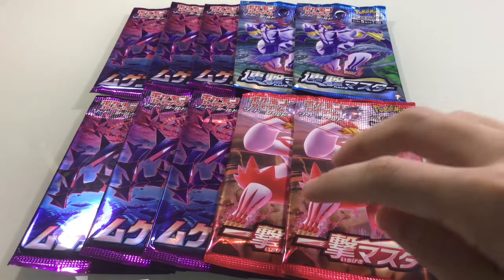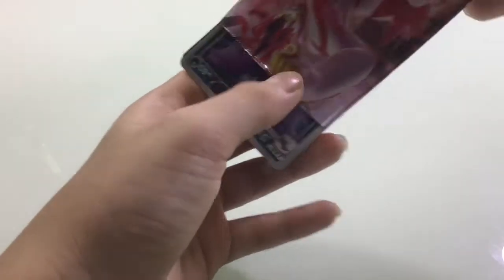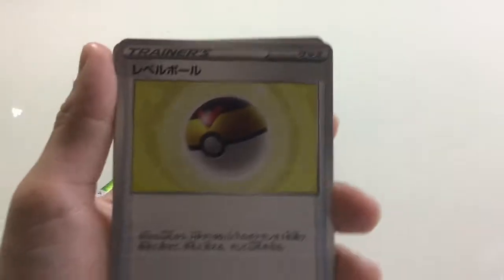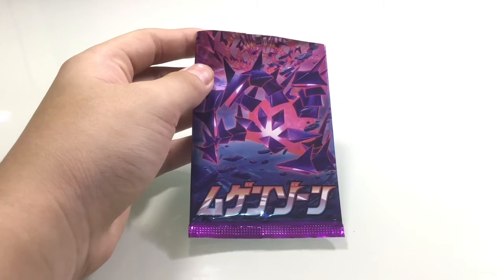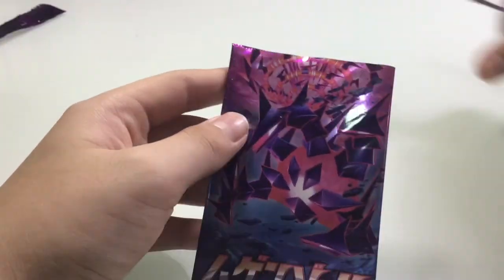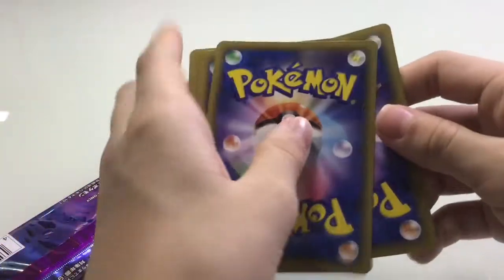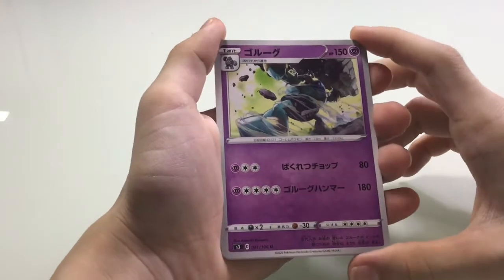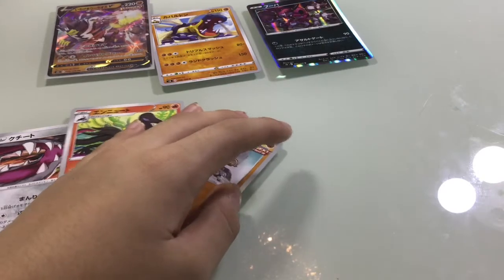POKÉMON CARDS OPENING WITH ISIAH TY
Hey guys this is the third collab with isiah ty that I made and if you like this please comment down below and please sub because it helps me a lot.